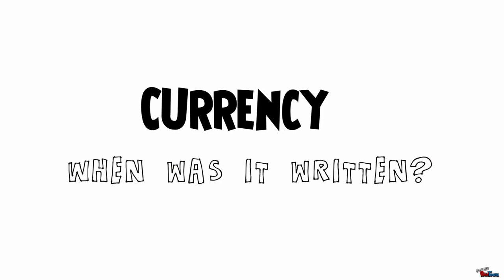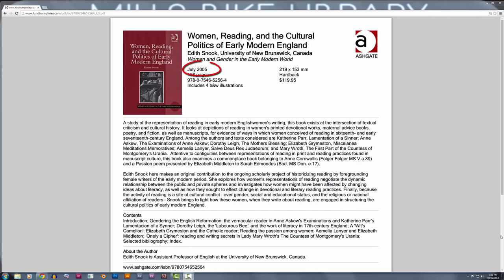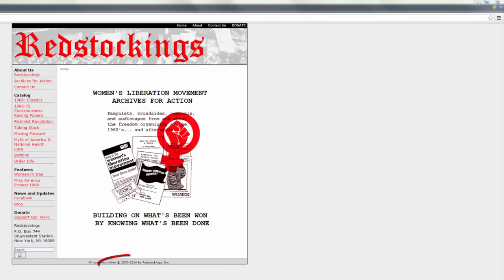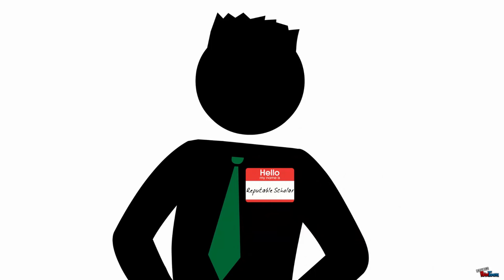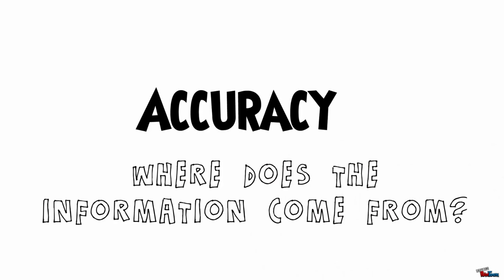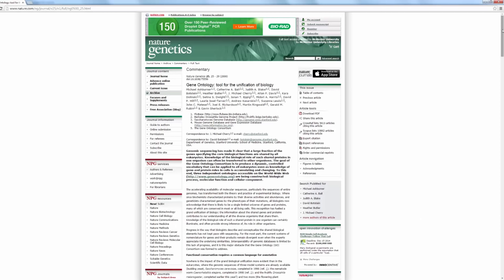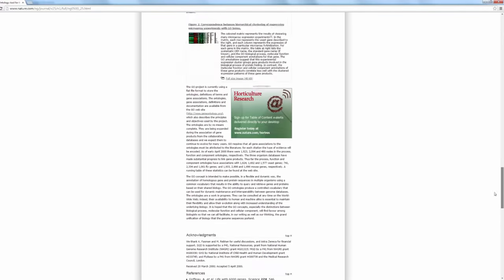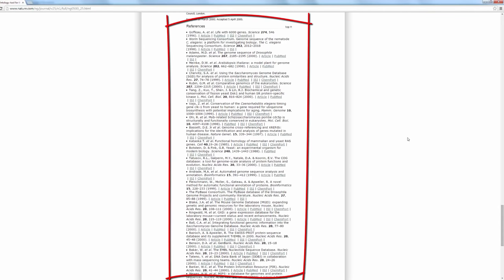How Library Stuff Works: How to Evaluate Resources (the CRAAP Test)